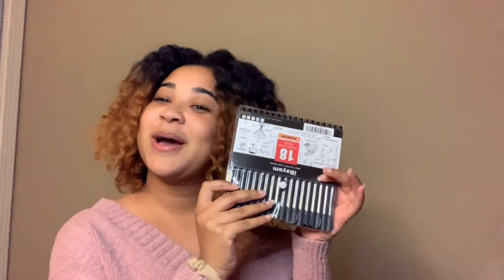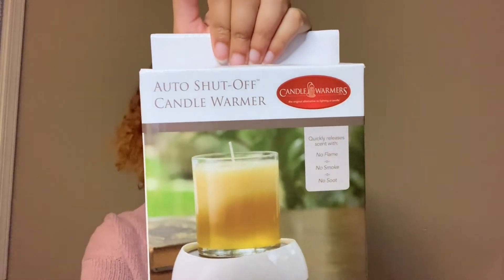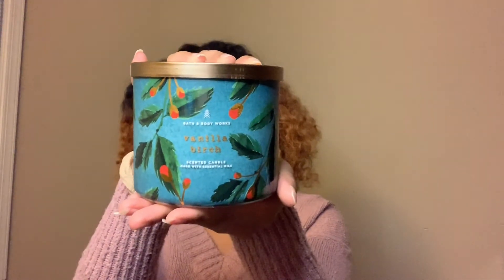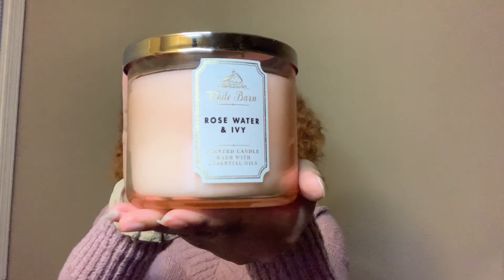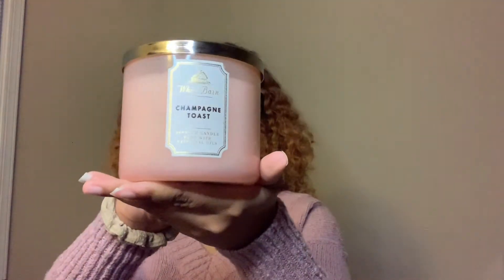Winter Essentials!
Welcome back to the channel! Today I'm showing you guys my winter haul full of winter essentials!

Haul Items:
Yellow Bullet Journal
Black Fineliner Pens
Candles (all from Bath and Body Works):
Vanilla Birch
Rose Water and Ivy
Watermelon Lemonade
Cranberry Pear Bellini
Champagne Toast